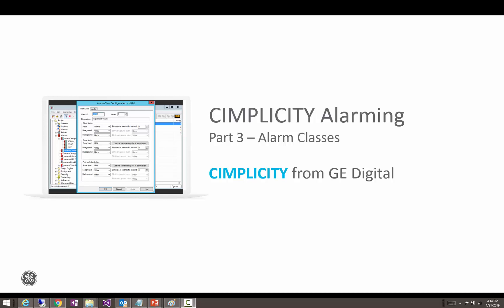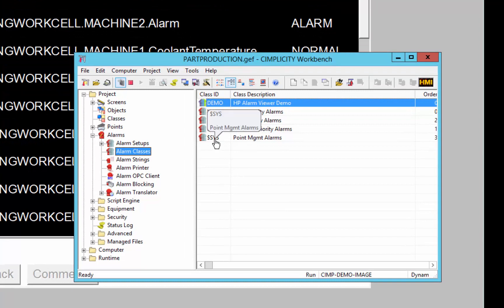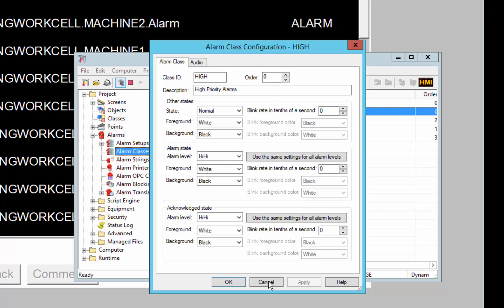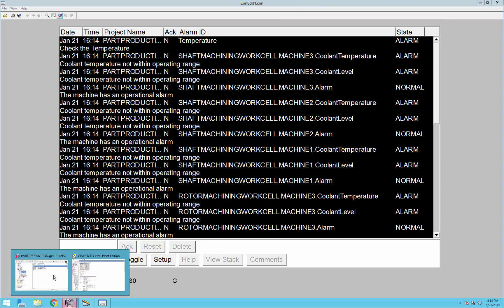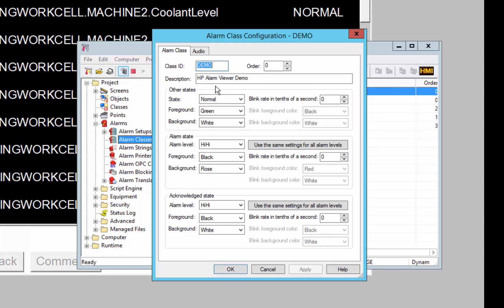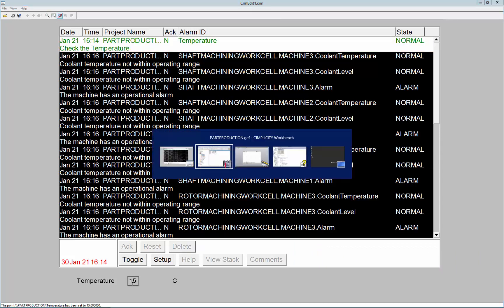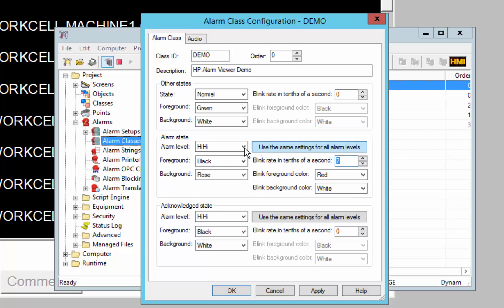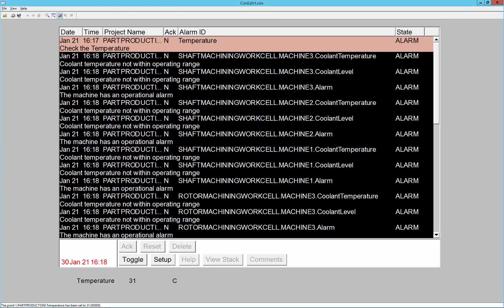CIMPLICITY Alarm Training, Part 3: Alarm Classes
This video demonstrates how to use alarm classes in GE Digital's HMI/SCADA software, CIMPLICITY.  Alarm classes are used to configure the appearance and behavior of alarms in CIMPLICITY.

Jump to steps:
0:00 Introduction
0:20 Default Alarms
1:33 Changing alarm appearances
3:27 Alarm State

Precisely monitor and control operations with high performance HMI/SCADA.
As a proven automation platform, CIMPLICITY provides true client-server visualization and control—from single machines to plant locations spanning the world—helping you manage your operations and improve decision making. Based on decades of GE's research and development, CIMPLICITY is the HMI and SCADA of choice for the world's largest organizations. For applications of all sizes, CIMPLICITY can help deliver faster response, reduce costs, and increase profitability. Our latest version enables high performance HMI to speed operator actions, offers secure-by-design connectivity and certification management, and enhances modelling for repeatability and time savings.